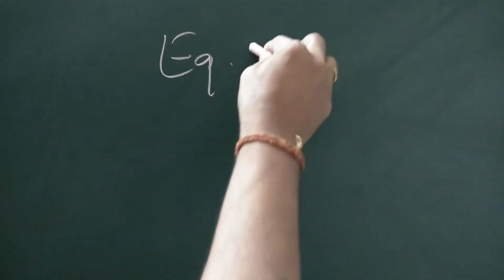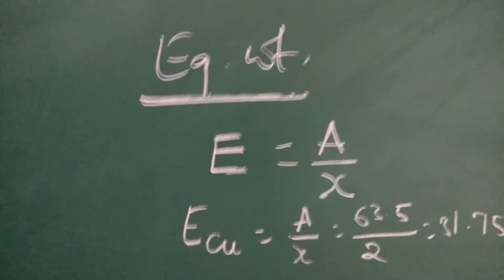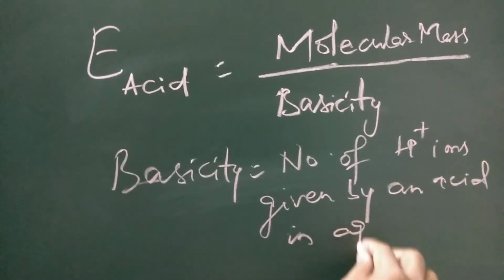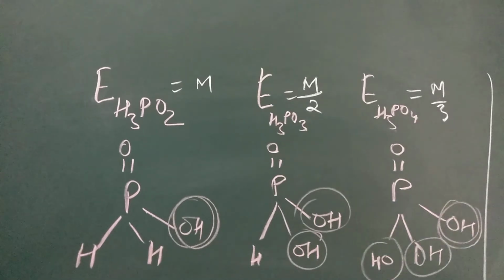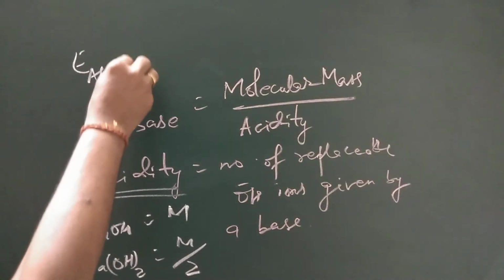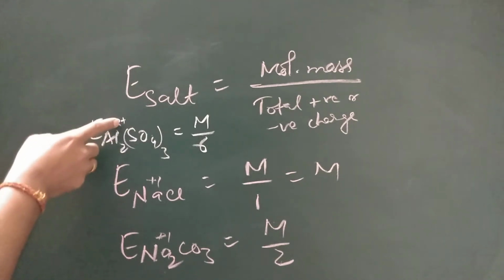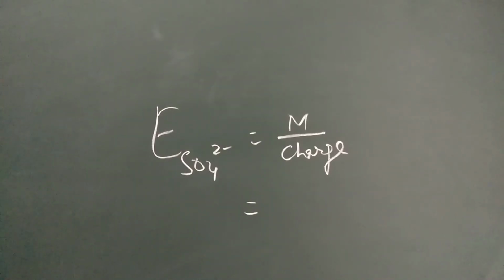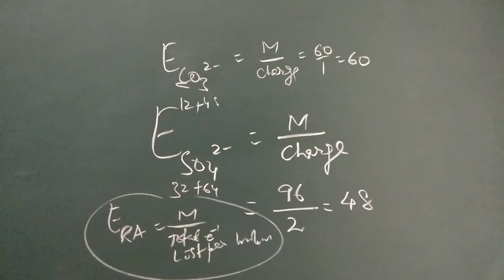Equivalent Weight.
This video is about equivalent weight. Equivalent weight is defined as the number of parts by mass of the substance which combine or displace directly or indirectly 1.008 parts by mass of hydrogen or 8 parts by mass of oxygen, 35.5 parts by mass of chlorine or 108 parts by mass of silver.

This video is brought to u by